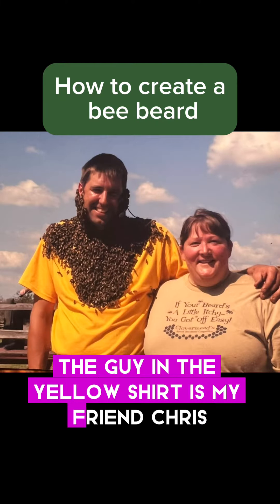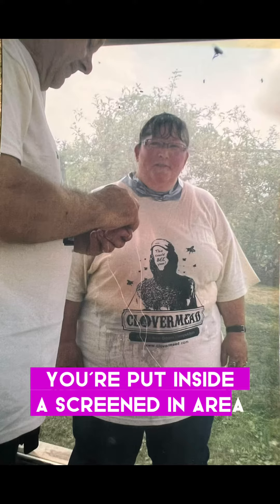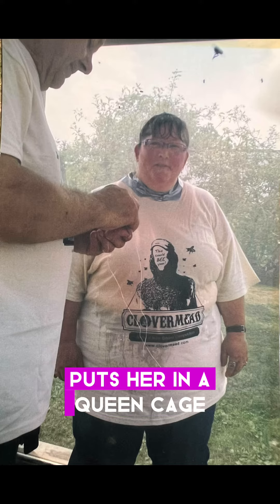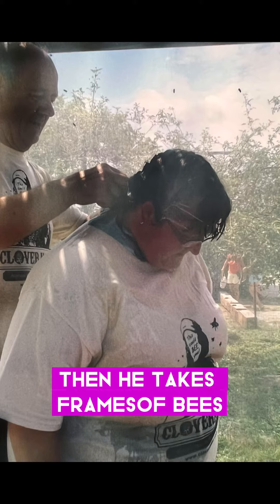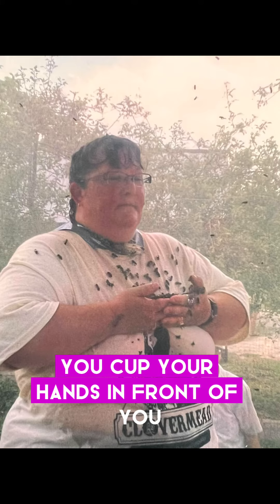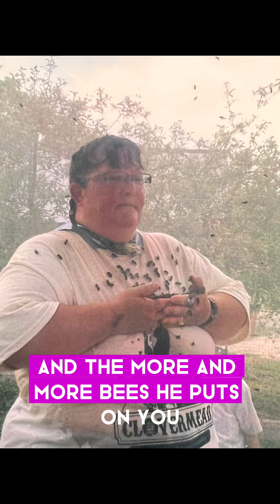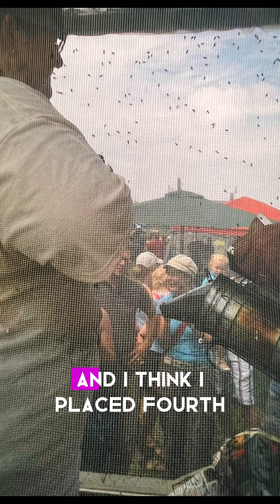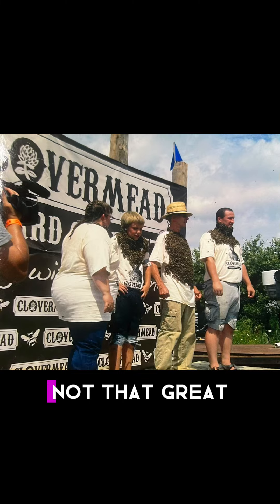How to create a beard of bees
The bees will always go to their queen so if you remove a queen and put her in a cage and tie it around your neck, and then you pour bees on yourself, they will gravitate to their queen and that’s how you create a bee beard